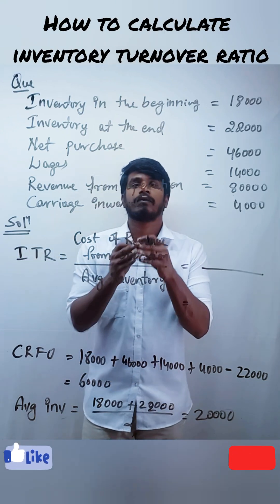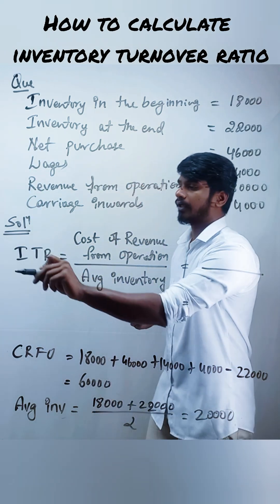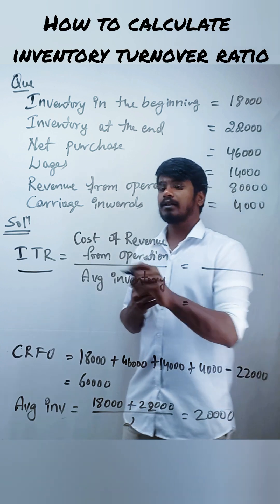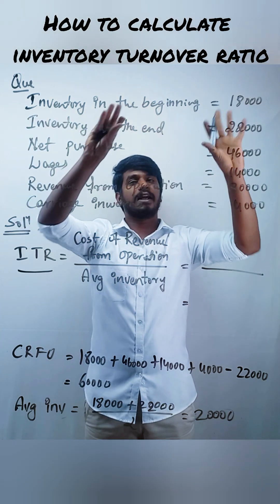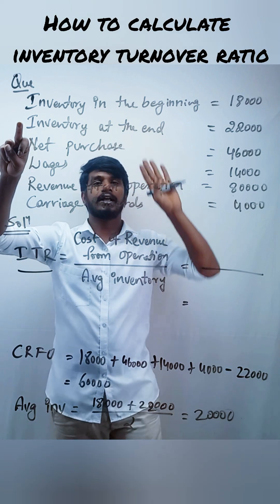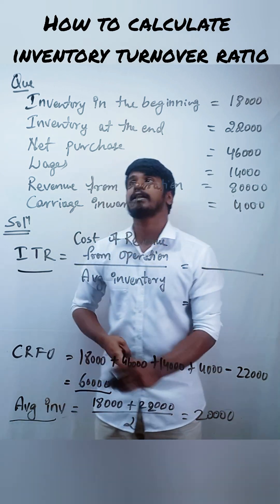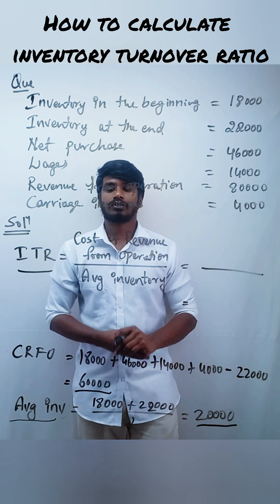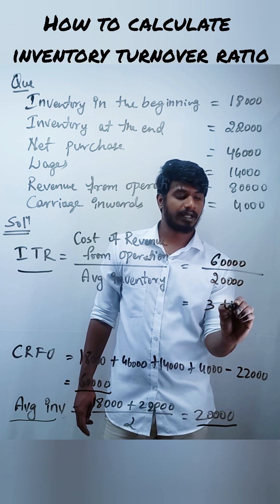How to calculate inventory turnover ratio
How to calculate inventory turnover ratio class 12

The inventory turnover ratio is a measure of how quickly a company is able to sell its inventory. It indicates how efficiently a company is using its inventory to generate sales. To calculate the inventory turnover ratio, you will need the following information:

The cost of goods sold (COGS) for a given period of time (such as a year). This can be found on the income statement.

The average inventory for the same period of time. To calculate the average inventory, you will need the beginning inventory and the ending inventory for the period. Add these two amounts together and divide by 2 to get the average inventory.

Once you have these two numbers, you can calculate the inventory turnover ratio by dividing the COGS by the average inventory. For example, if the COGS is $500,000 and the average inventory is $100,000, the inventory turnover ratio is 5 (500,000 / 100,000).

The higher the inventory turnover ratio, the more efficiently a company is using its inventory to generate sales. A lower ratio may indicate that the company is holding onto inventory for longer periods of time, which can tie up cash and lead to higher carrying costs.